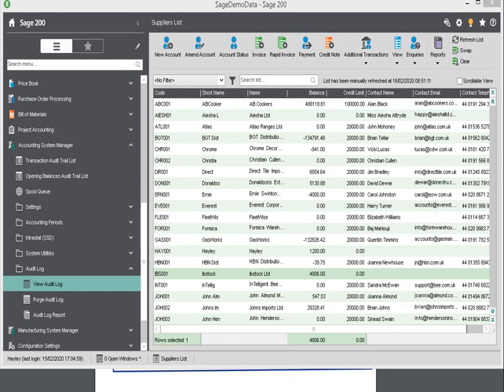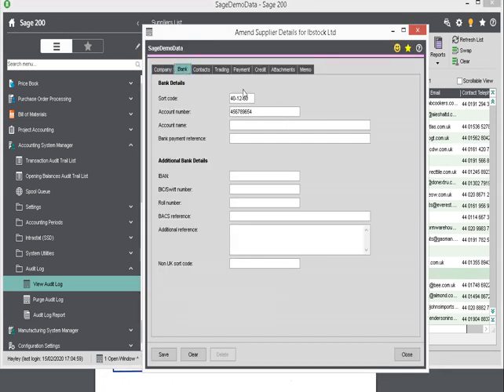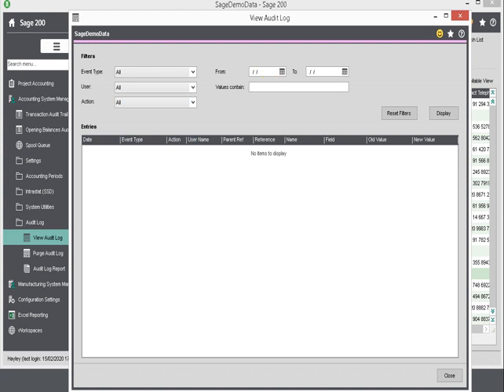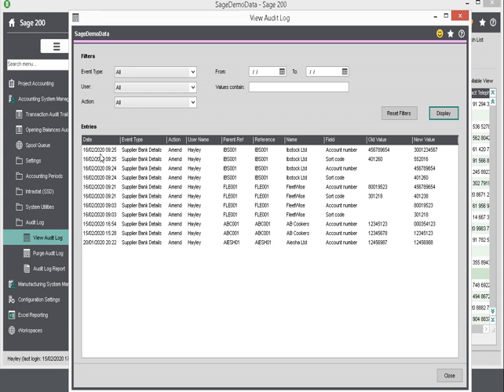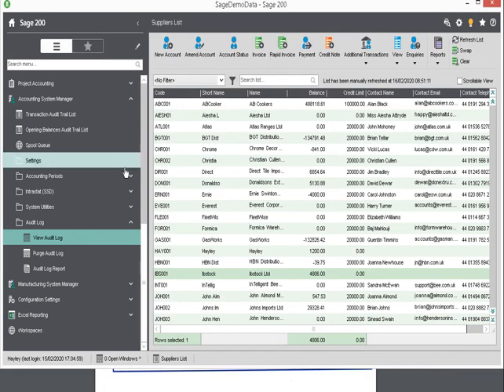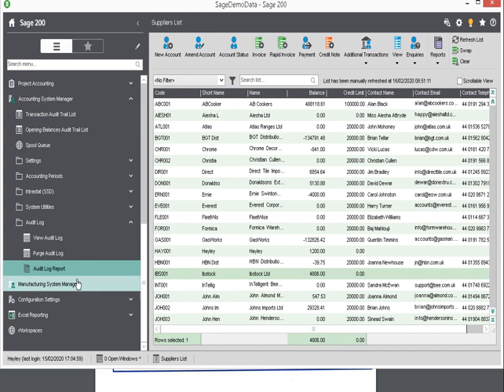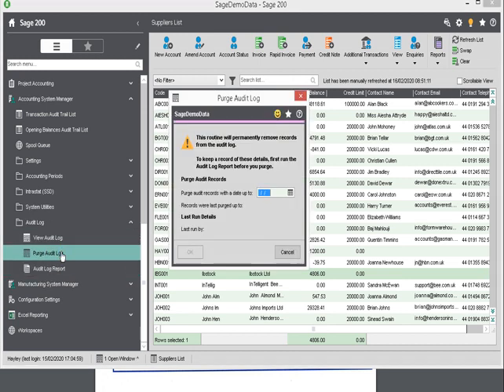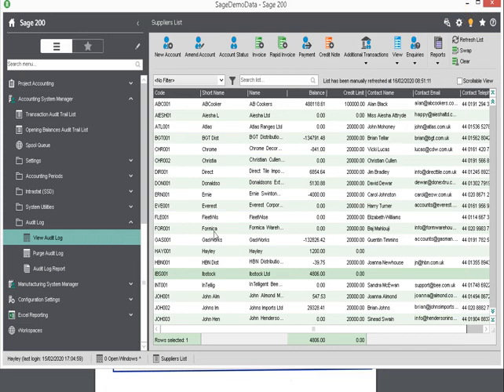Sage 200c How to Use the Supplier Bank Account Details Log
Sage 200c Supplier Bank Account Details Log
This video shows you how sort code and bank account details changes are recorded in Sage 200c.  It also guides you thorough running the audit log report and enquiry screen.